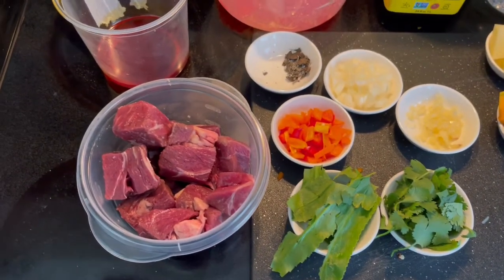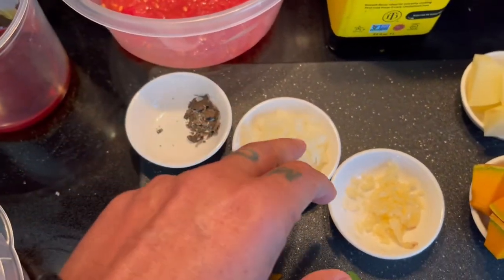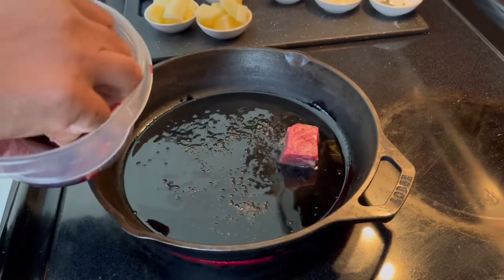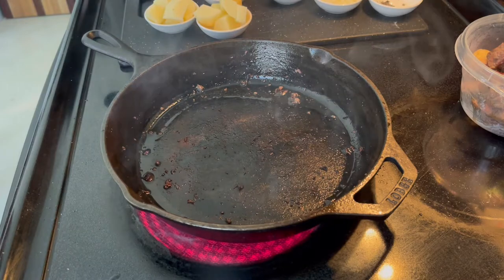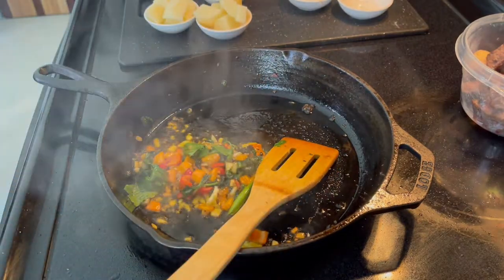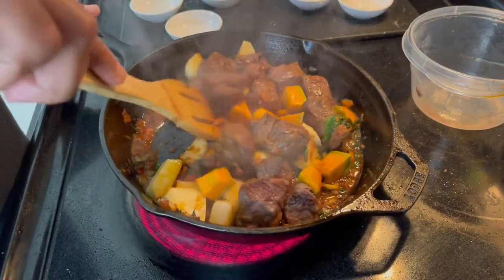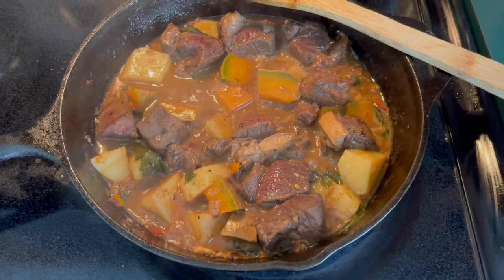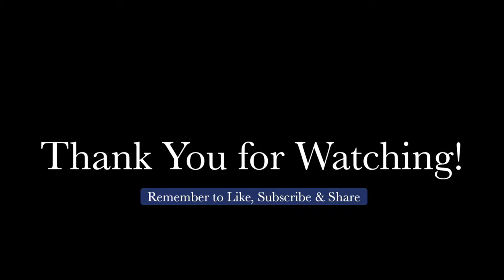Bison Stew [Cast Iron Braised]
Let’s Create! I decided to prepare a stew with some bison meat. I applied the braising technique using natural ingredients and the cast iron.

For where to purchase the bison see Virginia Bison Company at Cibola Farms